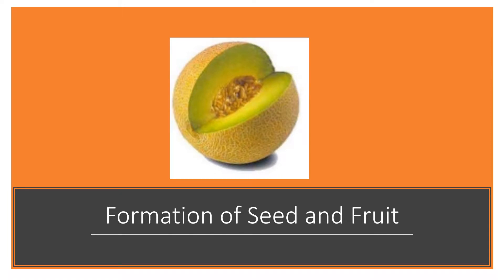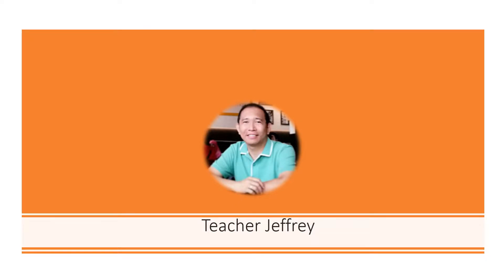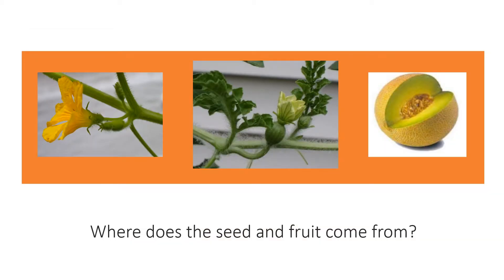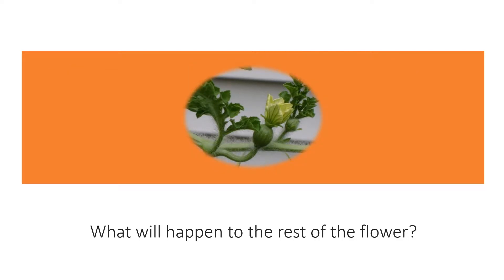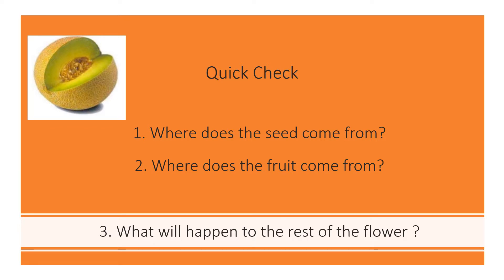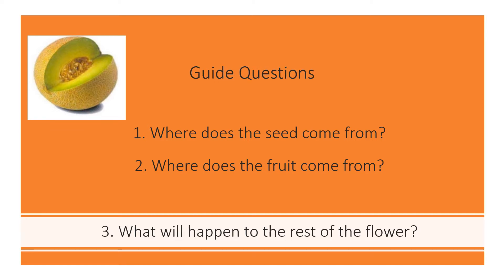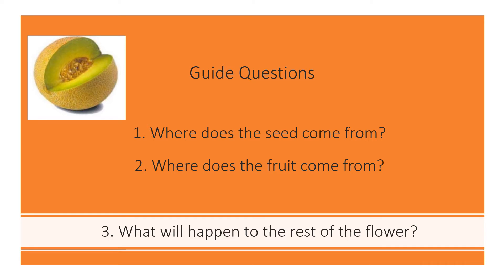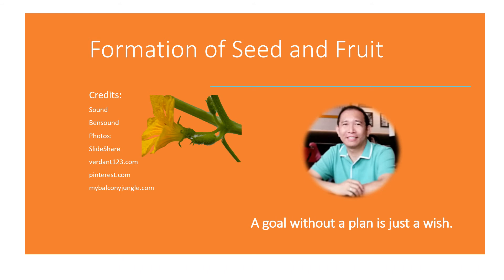Formation of Seed and Fruit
The seed is formed from the ovule and the ovary becomes the fruit.